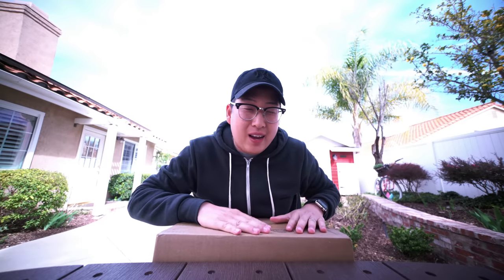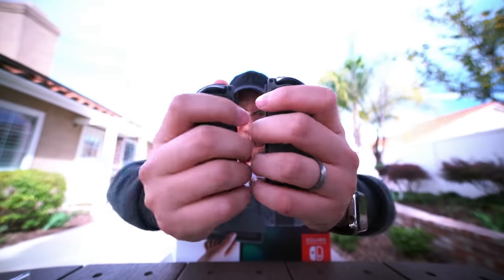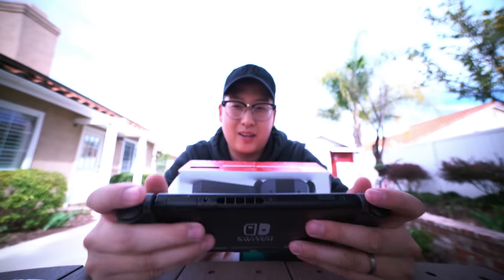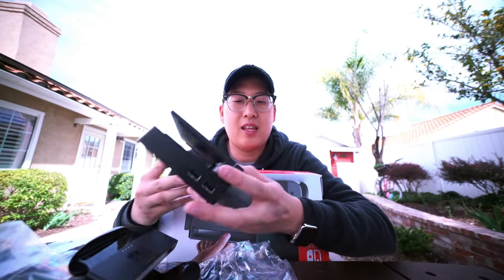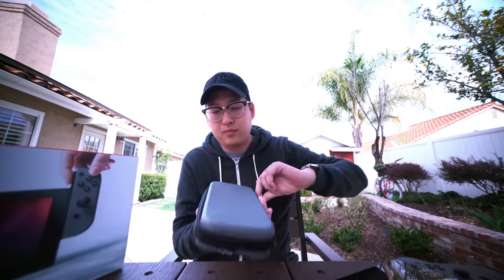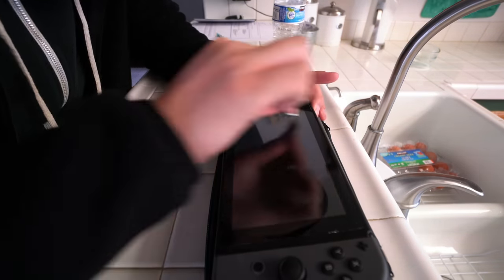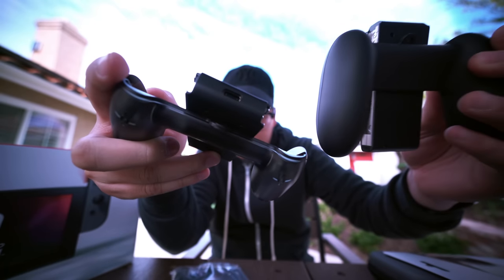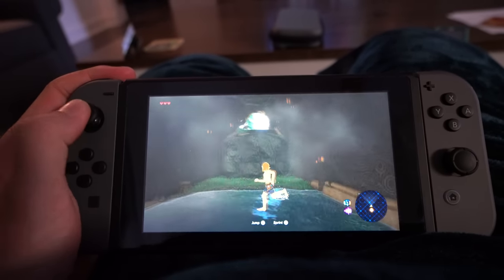MUST HAVE Nintendo Switch Accessories!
Title: Darlin
Artist: Maxzwell